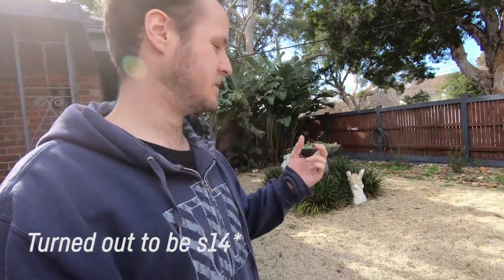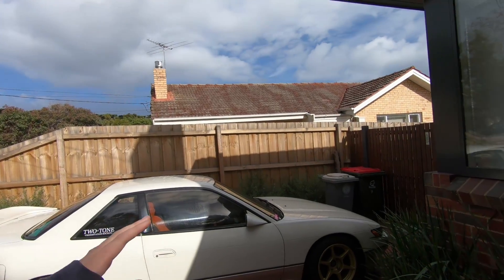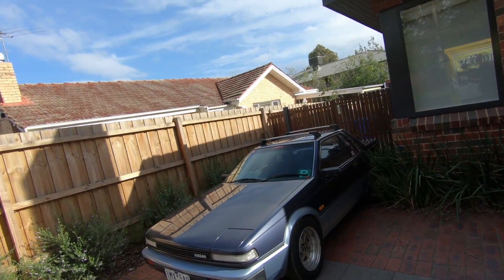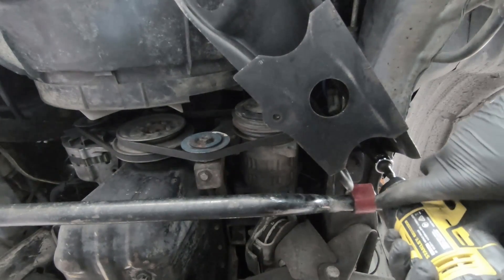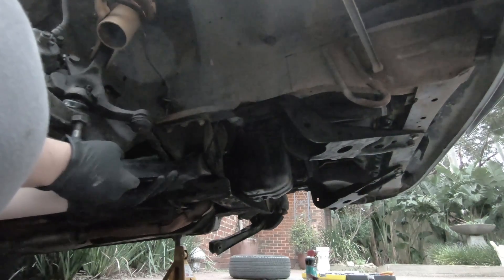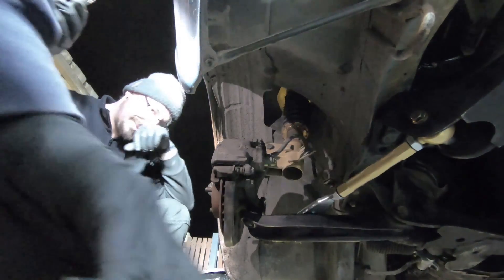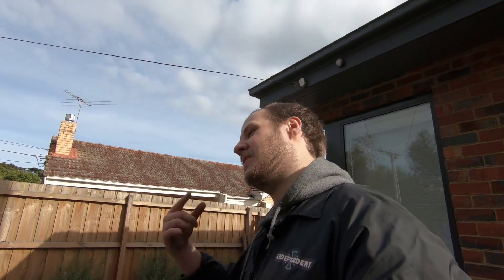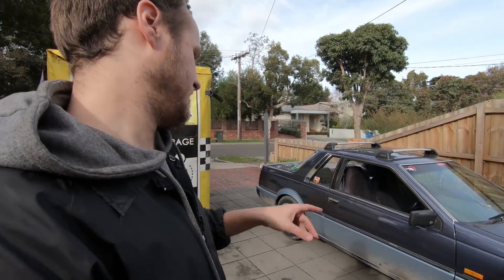Drift Camp - Gazelle s12 Prep 2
How will it drift? WILL it drift? Find out next time on The, Fellas, Network.

(͡ ͡° ͜ つ ͡͡°) x 2

Check out @sadminband for the funky tunes played in the video, can also be found
Part 2 of completing modifications/maintenance in preparation for a weekend of skids in this multiple shade of blue triangle s12 silvia chica.